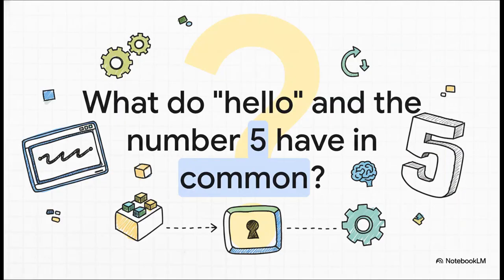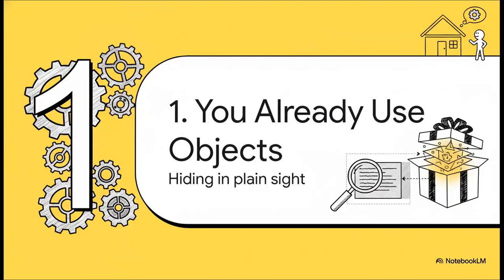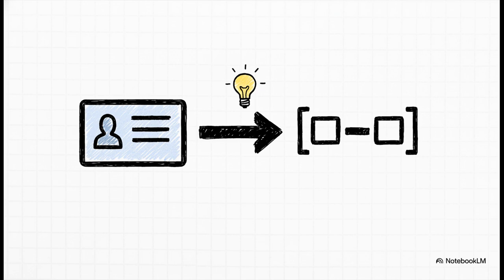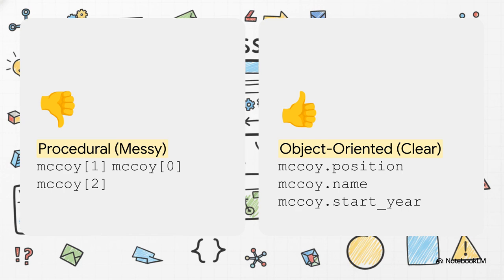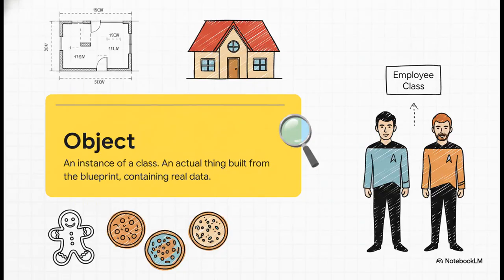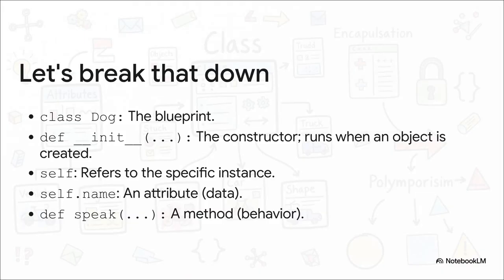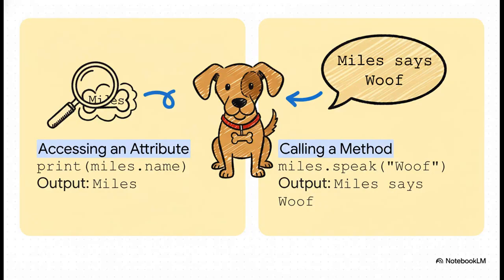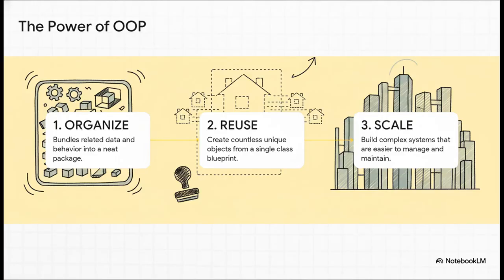Intro to Object oriented programming in Python - Explainer video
Let's learn how to code together